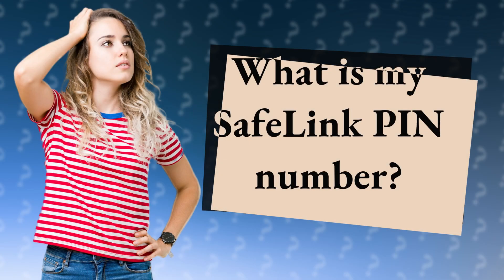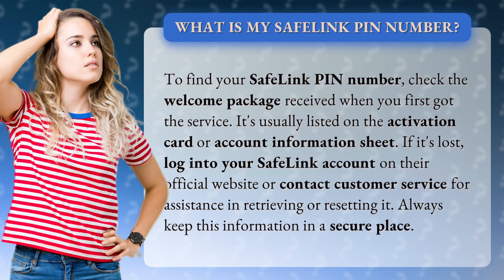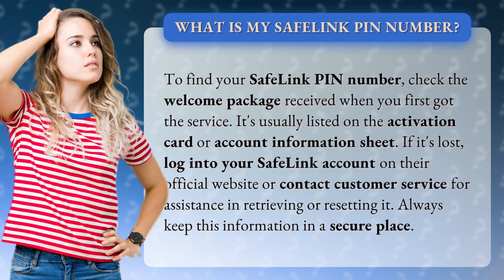What is my SafeLink PIN number?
Finding Your SafeLink PIN Number: Quick Tips • SafeLink PIN Tips • Learn how to easily locate your SafeLink PIN number in your welcome package or online account for quick access to important information.